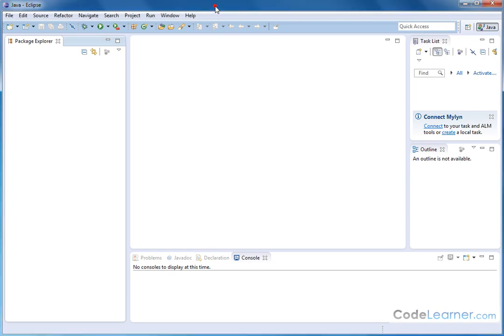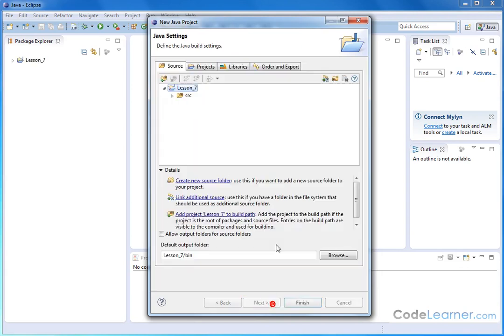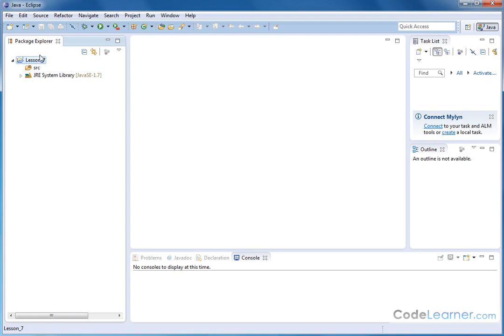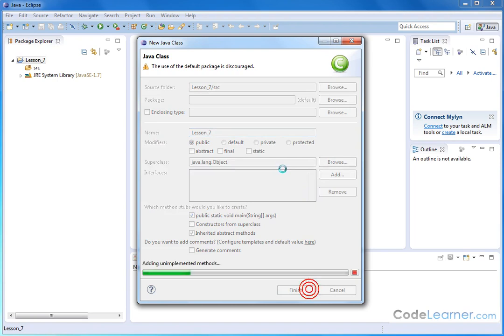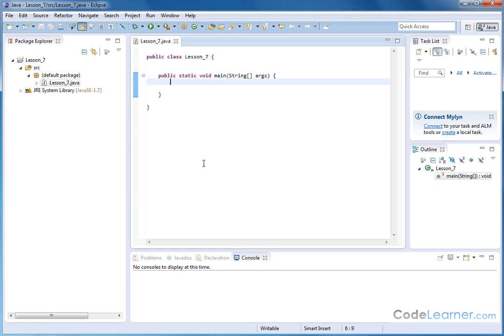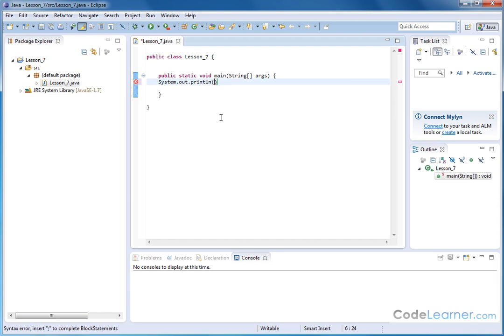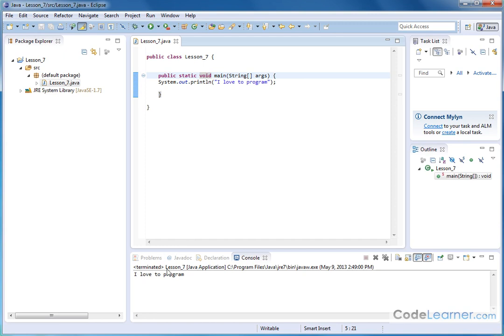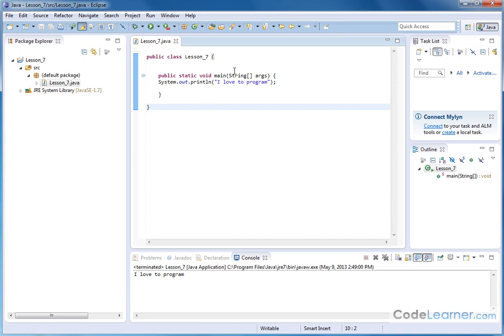Section 7 Compiling Our First Program Using Eclipse